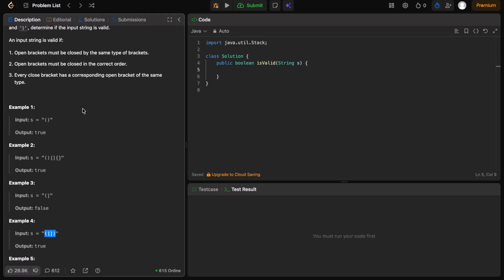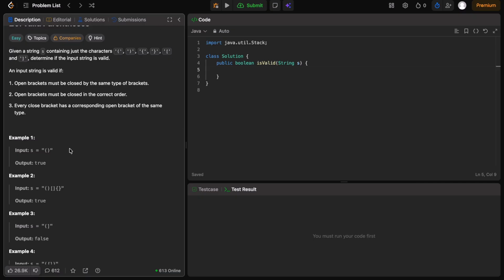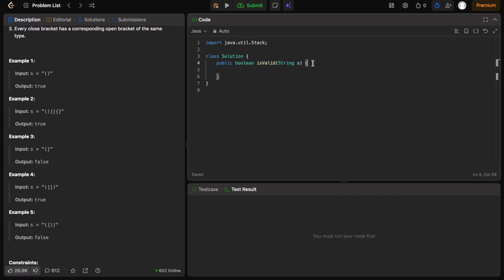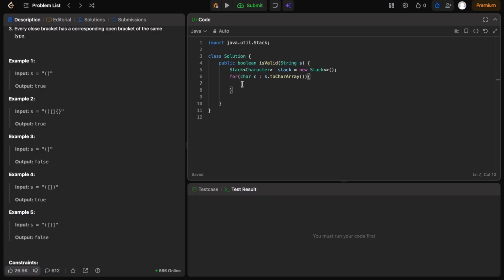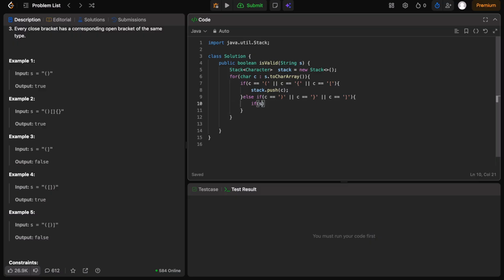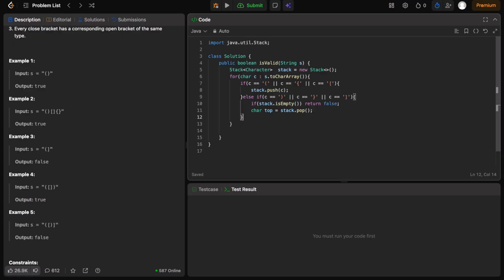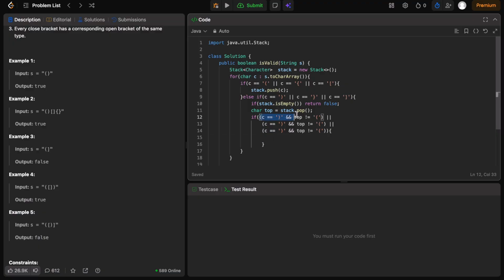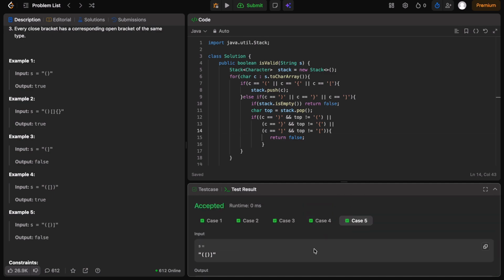Day 3 | Valid Parentheses | Stack Approach | Java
💻 Welcome to Day 3 of my 100DaysOfDSA Challenge!

🧠 Problem: Valid Parentheses
📘 Platform: LeetCode #20
⚙️ Concept: Stack | Bracket Matching
💬 Language: Java

🔍 Approach Summary:
- Traverse each character in the string.
- Push opening brackets ( ( [ { ) onto a stack.
- When a closing bracket appears, check:
    • If the stack is empty → invalid.
    • Pop the top element and ensure it matches the correct opening bracket.
- If all pairs match and the stack ends empty → valid string.

⏱ Complexity:
Time: O(n)
Space: O(n)

🎯 Goal:
Learning DSA daily by solving and uploading one problem at a time.